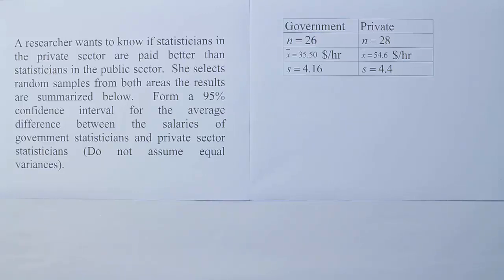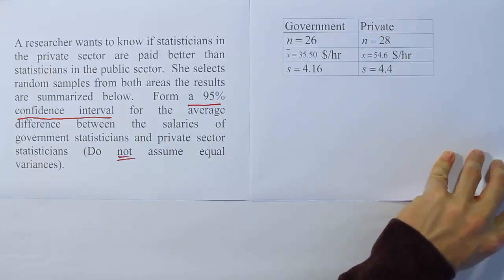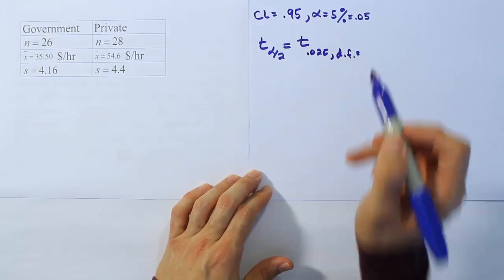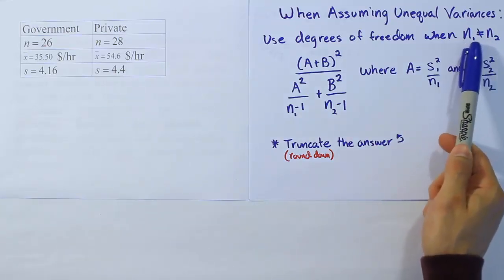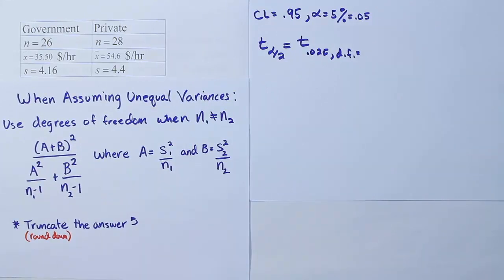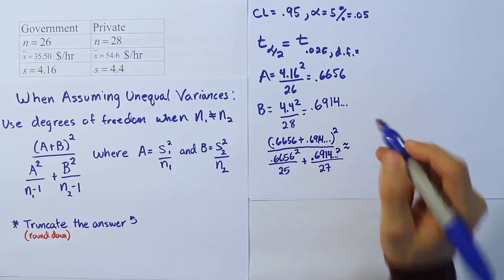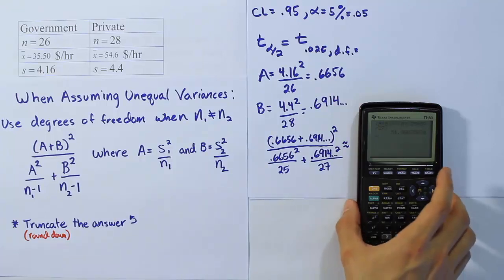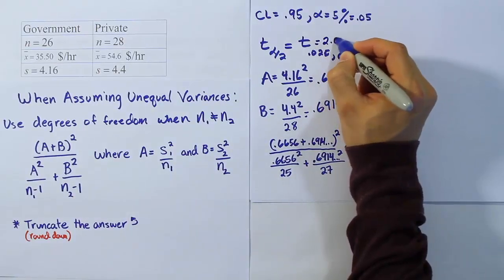Two Sample t-Interval for the Difference between Two Means, Problem 1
In this video, we use data from two small, independent samples to construct a confidence interval for the true difference between two population means.
The interval is done assuming that the two samples come from populations that have different variances.